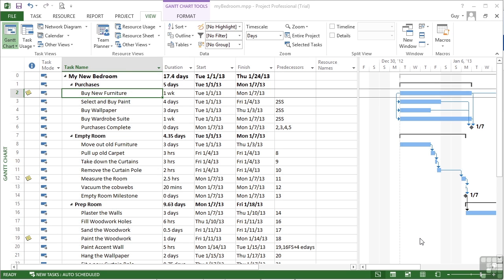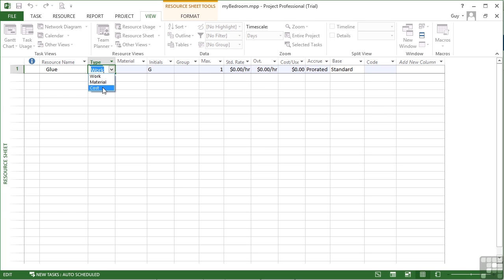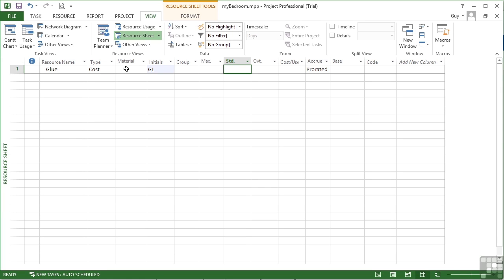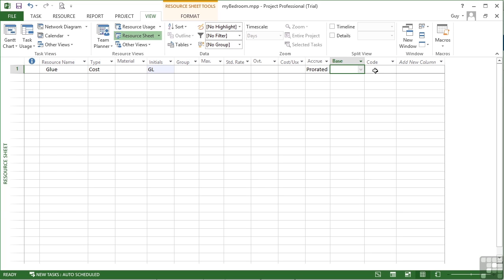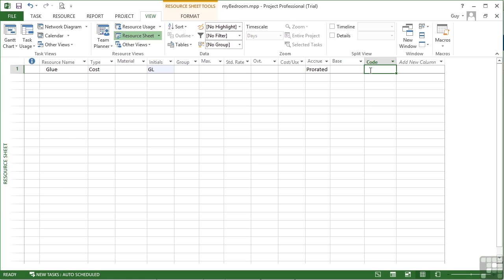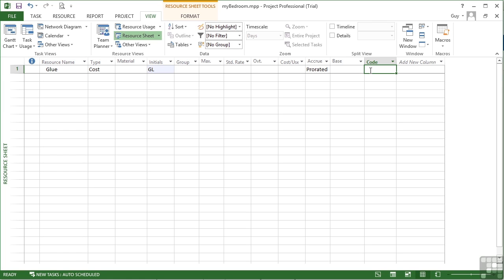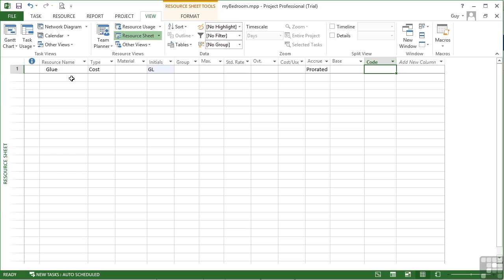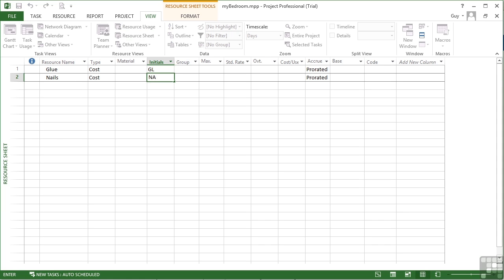Microsoft Project 2013 Tutorial | Adding A Cost Resource Type